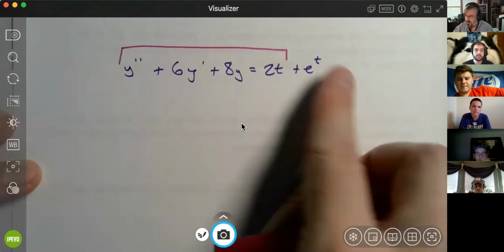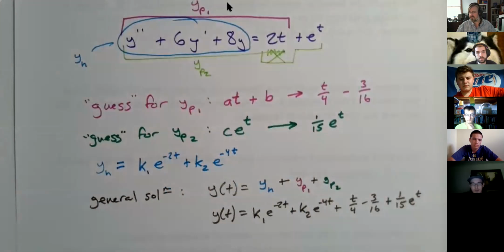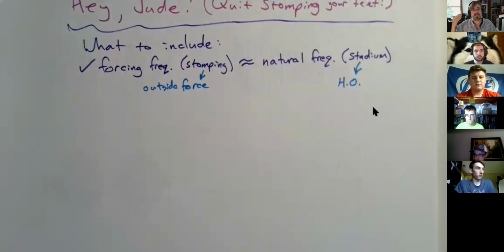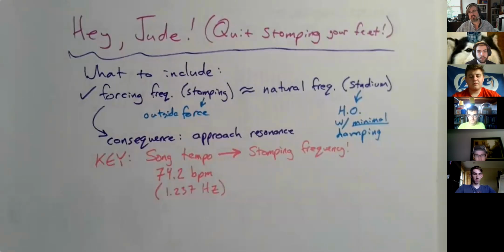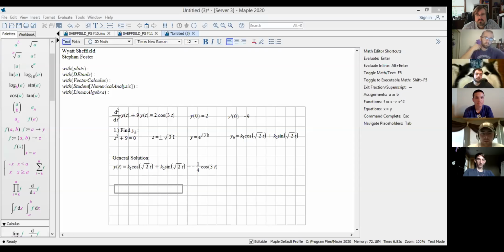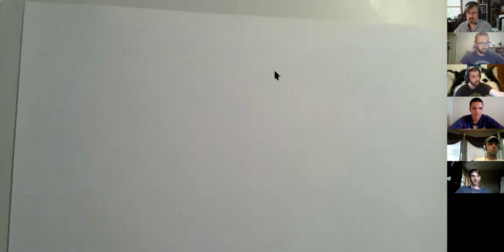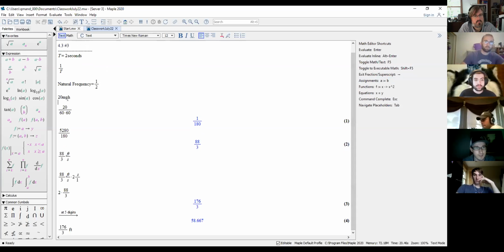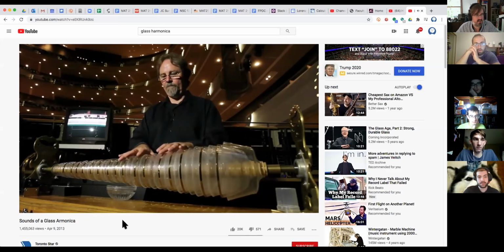MAT 254 (SP20) 22 July Session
Class video from Wednesday, 22 July Session